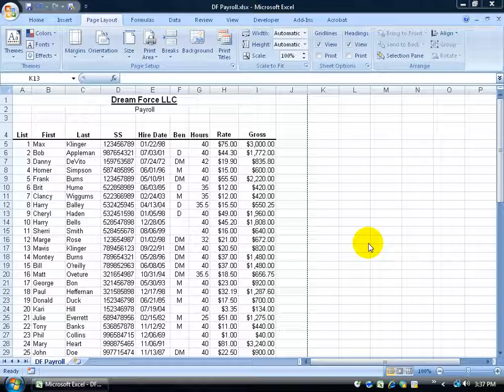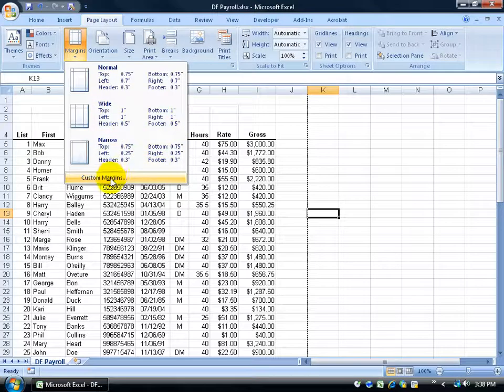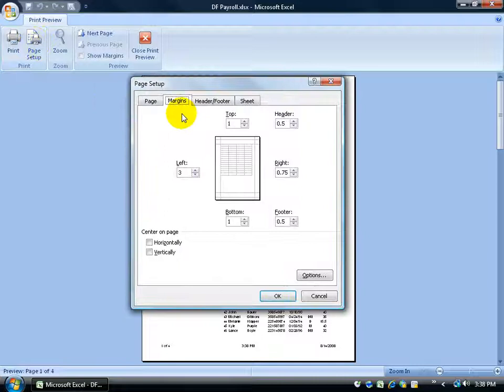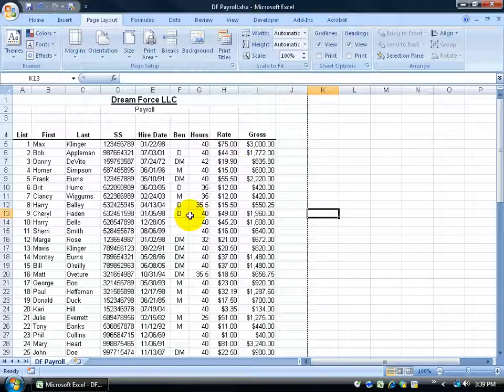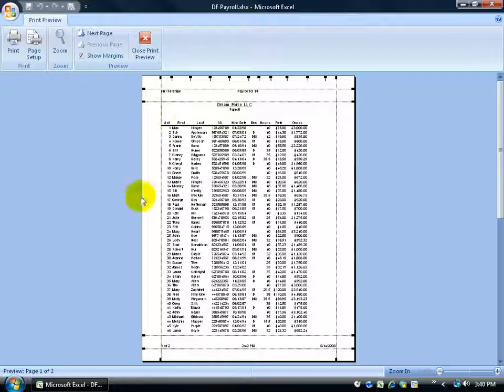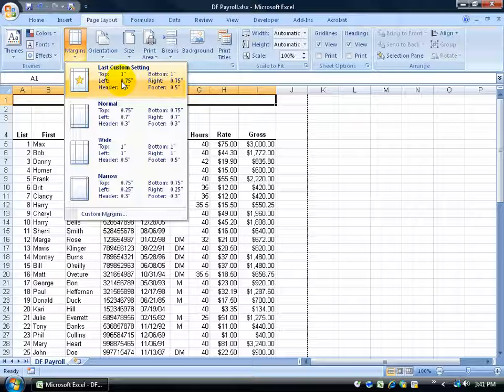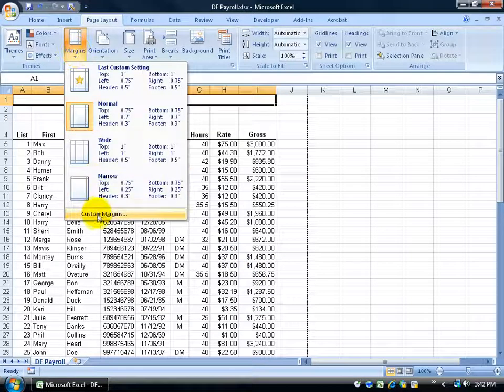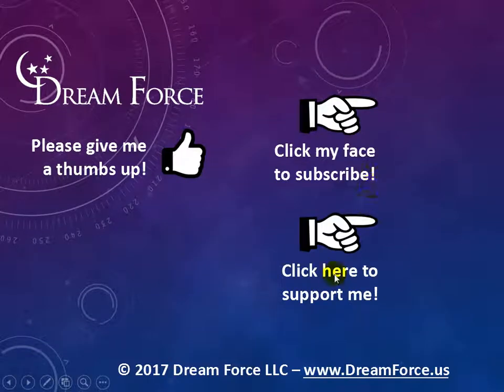Excel 2007: Setting Print Margins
Excel 2007 tutorial on how to set top, bottom, left and right margins prior to printing your Excel spreadsheet in this Excel Margin training video.